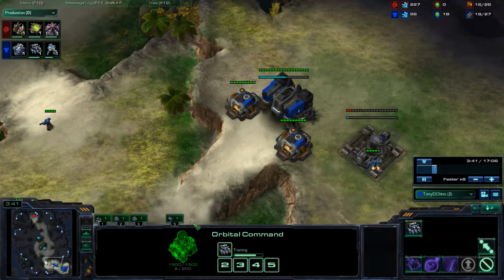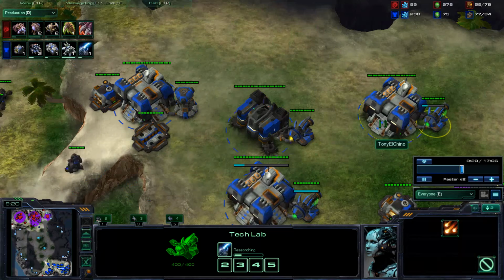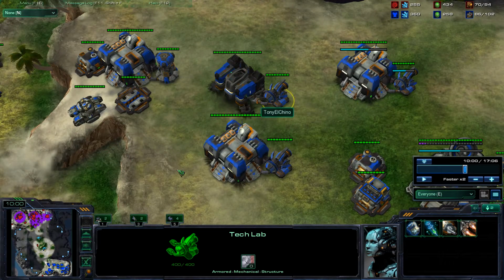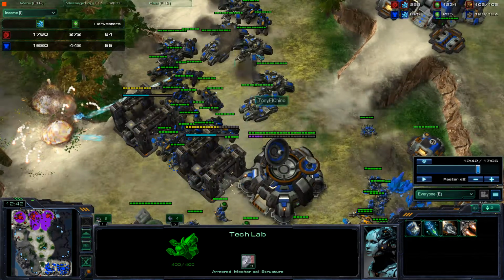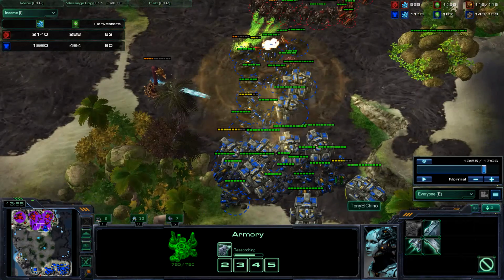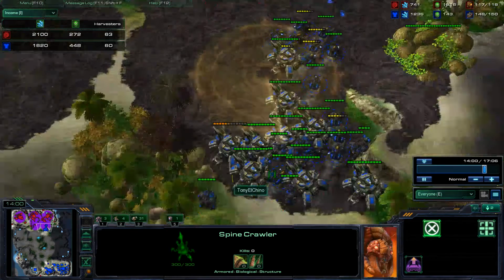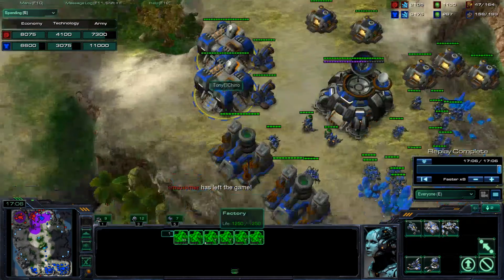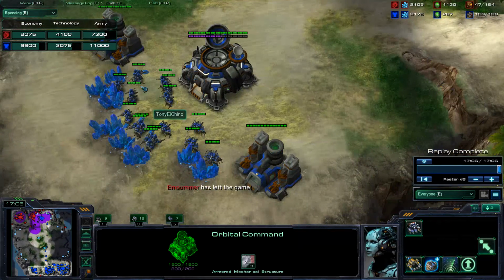TvZ tony mech